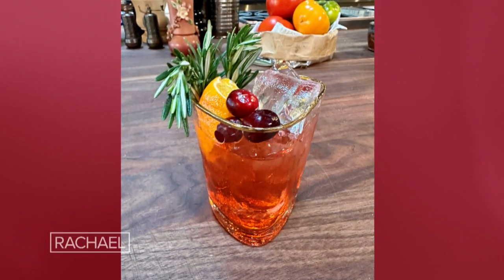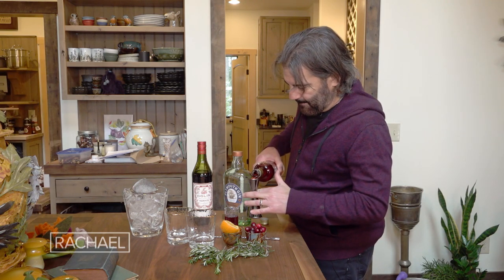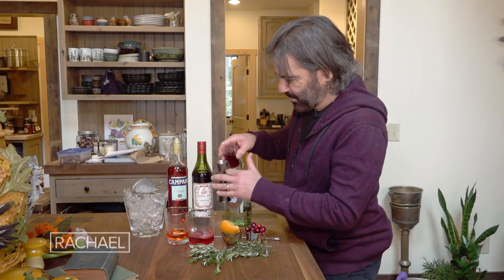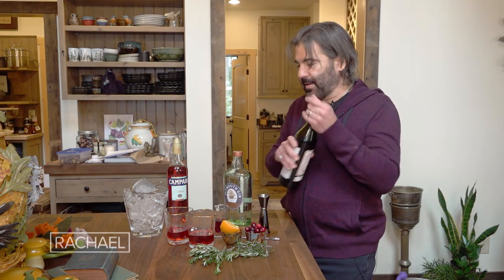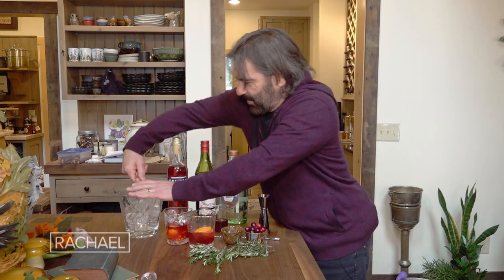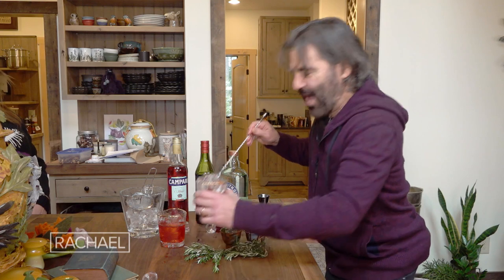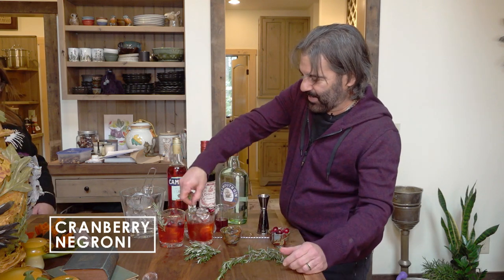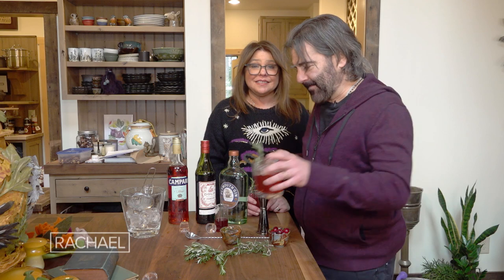John's Cranberry Twist on the Negroni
Watch John show you how to make his cranberry, orange + rosemary twist on the Negroni.